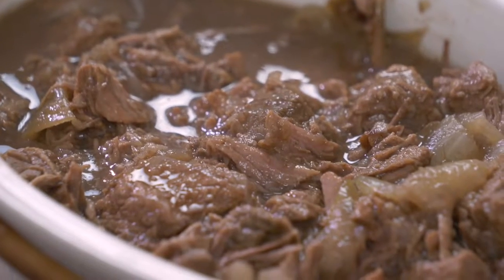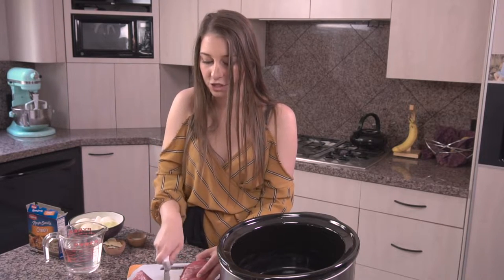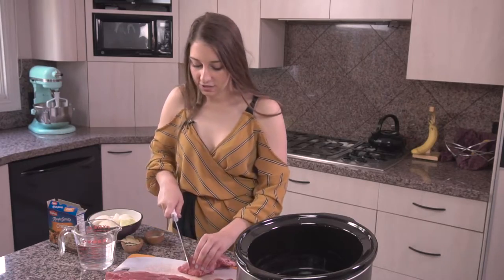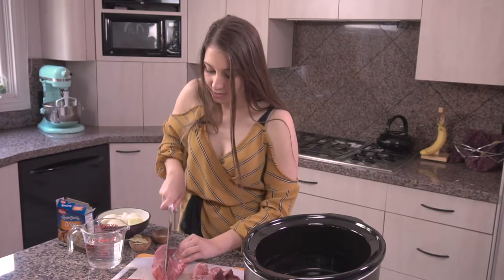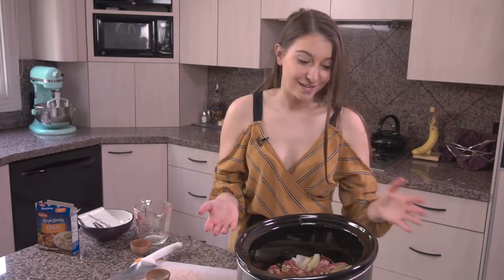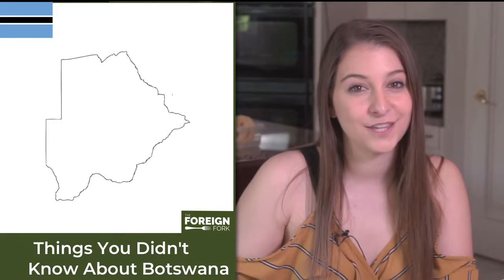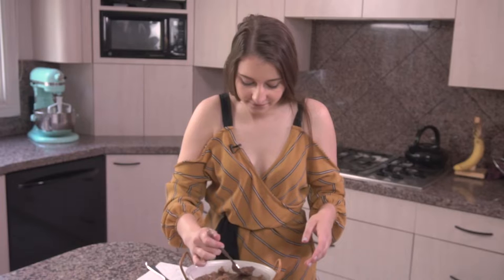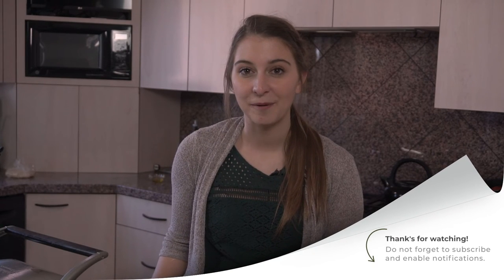Slow Cooked Beef | Seswaa from Botswana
This Slow Cooked Beef (a take on Seswaa from Botswana) is so flavorful! Pop it in a crock pot for 4.5 hours and you’ll have yourself a delicious stew. You can also customize it with your choice of vegetables!

PLEASE NOTE: Traditional Seswaa in Botswana is made with beef, salt, and water. All other ingredients in this recipe were added to customize for western taste. Thank you!

0:00 - Introduction
0:21 - Preparing the Beef
1:01 - Traditional Seswaa vs this Version
2:05 - How to Make Slow Cooked Beef
4:07 - How to Shred the Beef
4:48 - Taste Test